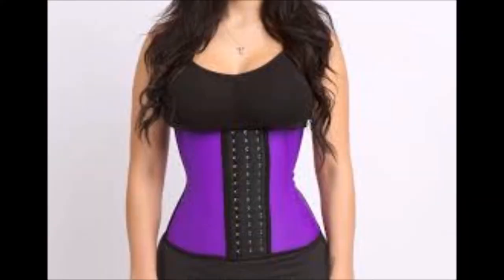Waist Trainers Can Kill You! || The Truth About Waist Trainers (PROS & CONS)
SNAPCHAT USERNAME: fitwithkass44

Stay fit! XOXO